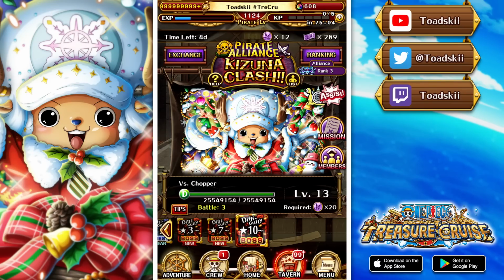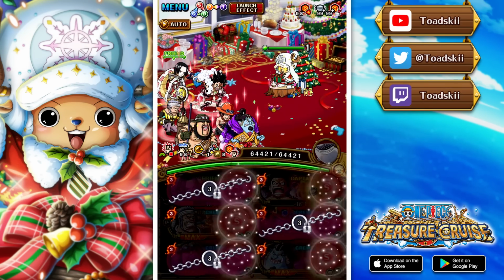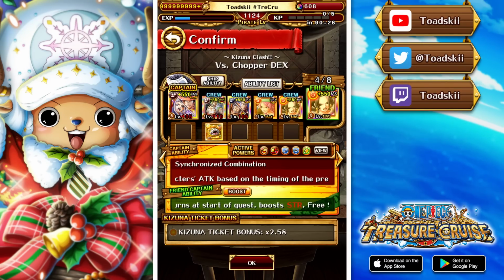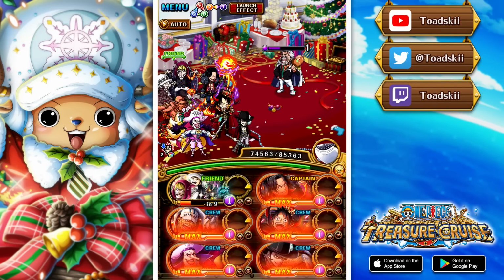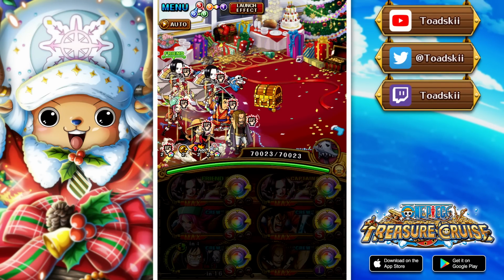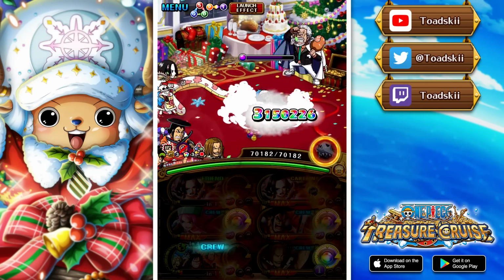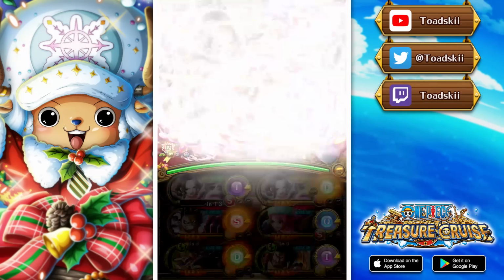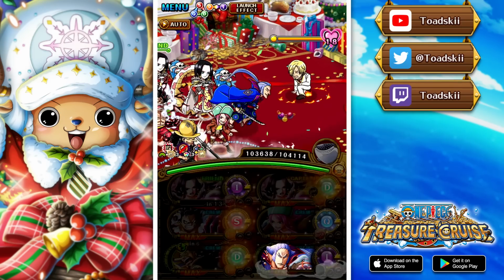KIZUNA CLASH vs. CHOPPER! 4x Teams Per BOSS! (ONE PIECE Treasure Cruise)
Timestamps:
0:00 - Introduction
1:58 - vs. DEX (Accessible)
3:40 - vs. DEX (Oden 6+)
5:33 - vs. DEX (Booster Team)
7:15 - vs. DEX (1 Team vs. All)
9:08 - vs. PSY (Accessible)
11:07 - vs. PSY (Big Mom Team)
13:33 - vs. PSY (Booster Team)
15:32 - vs. PSY (1 Team vs. All)
17:35 - vs. INT (Accessible)
20:02 - vs. INT (Film RED Snakeman Team)
22:24 - vs. INT (Booster Team)
24:28 - vs. INT (1 Team vs. All)

New World:
Sir Pentious
TheLordShiro
Angel Nuno

Grand Line:
Raven
Ericv
Poke Gamer
Bruno Acosta
Snake_Doctor

East Blue:
Alberto Román
Karl Roy
Karissa Thomas